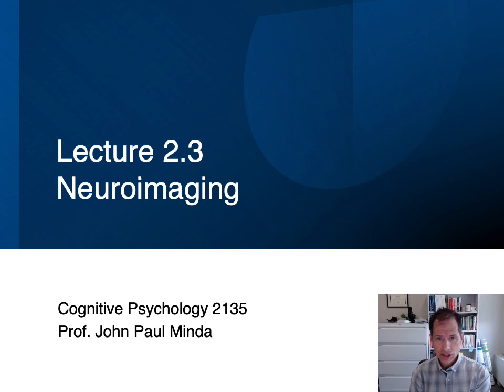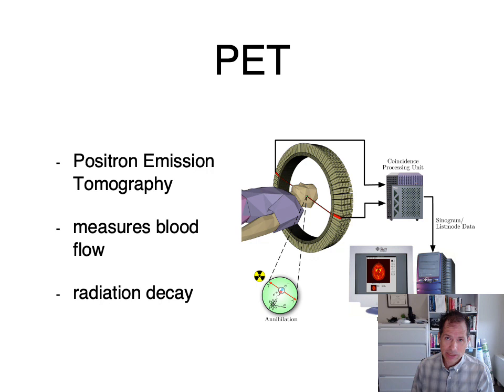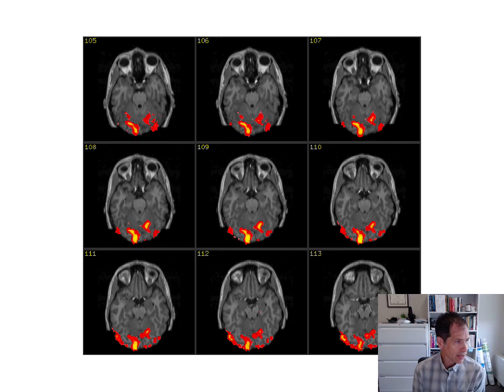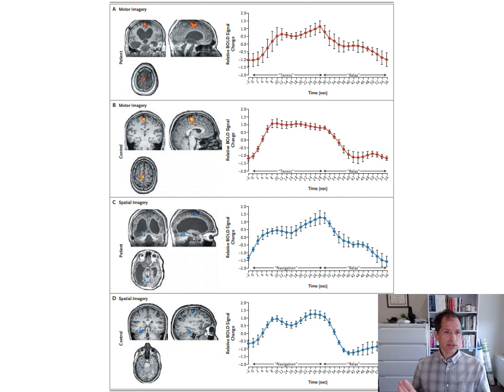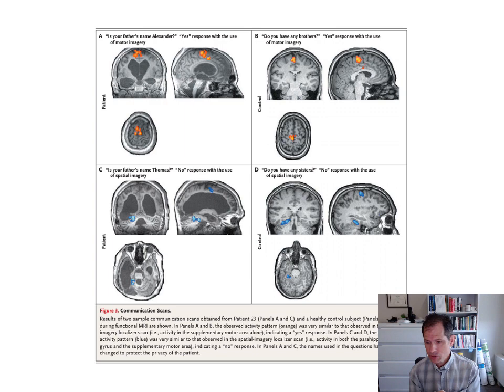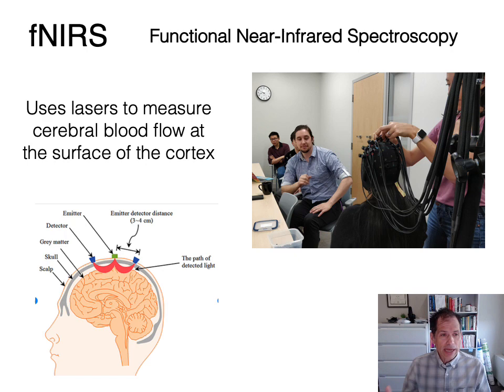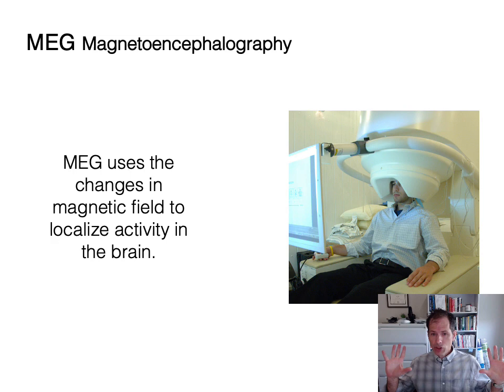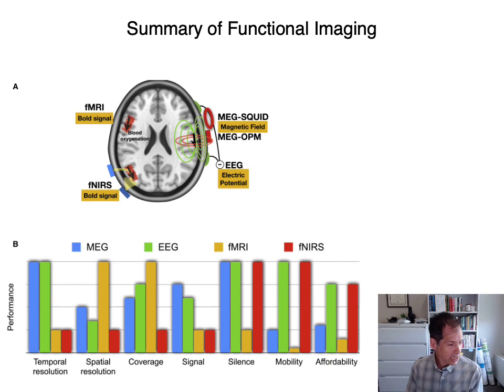Lecture 2_3 Neuroimaging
Lecture 2.3 on Neuroimaging.  Part of the course on Cognitive Psychology/Psychol 2135 at Western University.